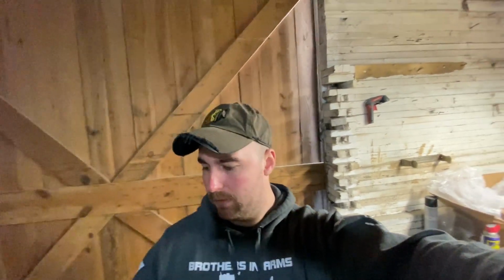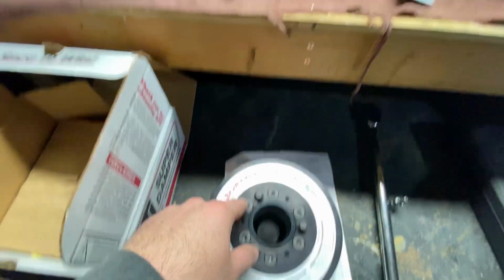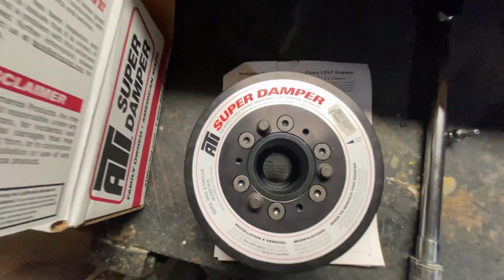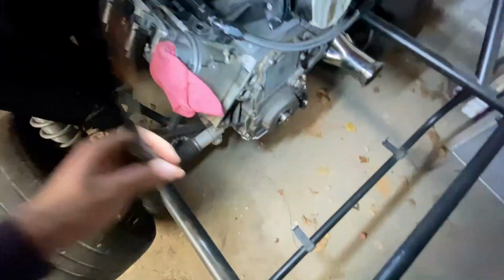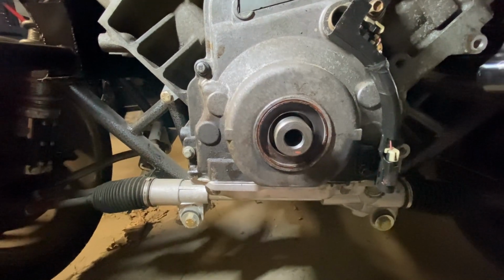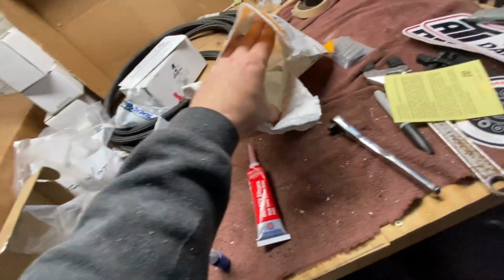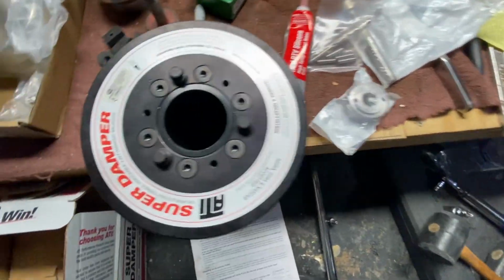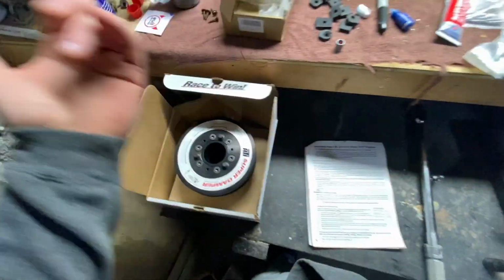Putting together the ATI balancer and proper timing cover install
Today I decided to put together the ATI balancer, need a flywheel or trans to fully install the balancer in the future. I also bought a timing cover alignment tool and go over how I did that.